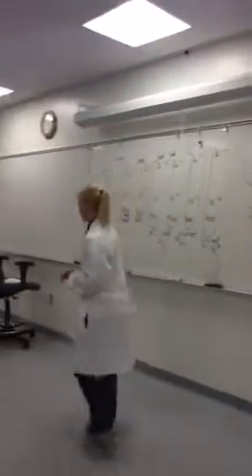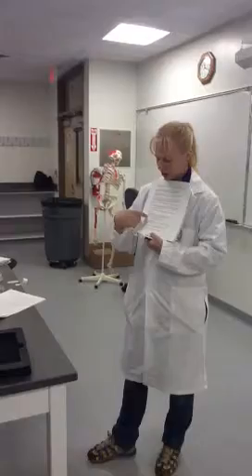Micro lab E serial dilutions part 2